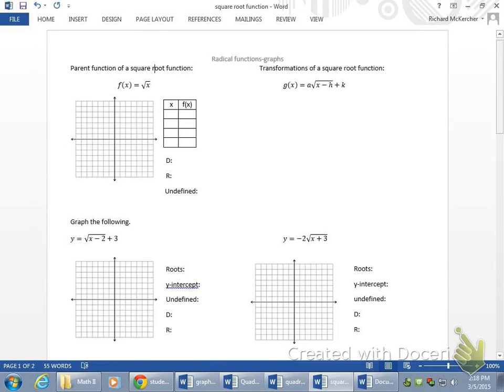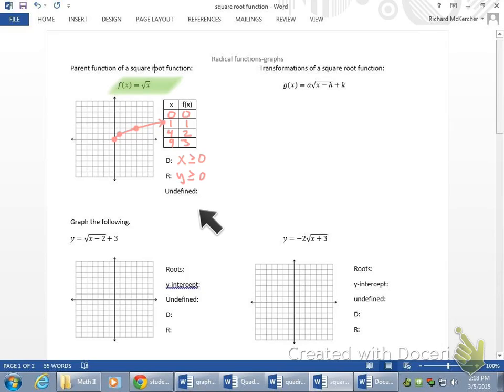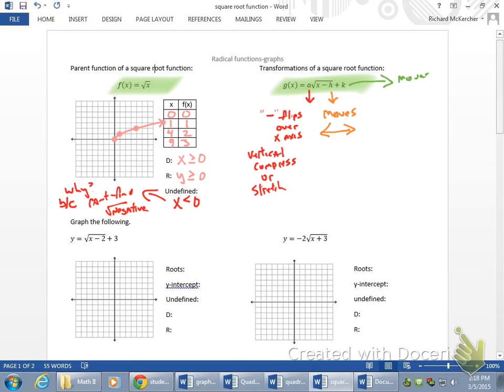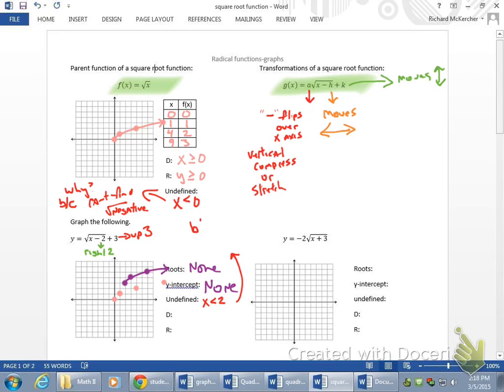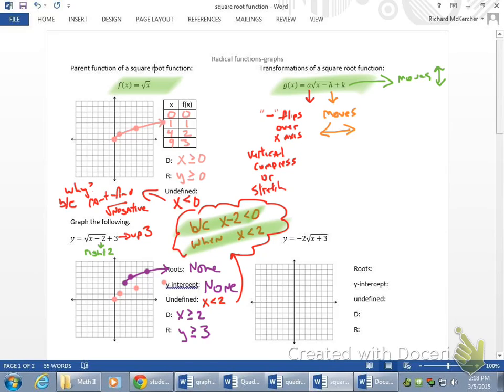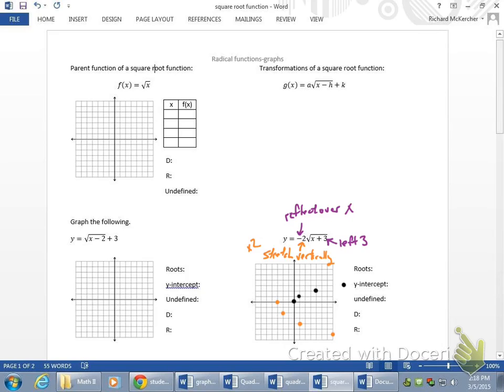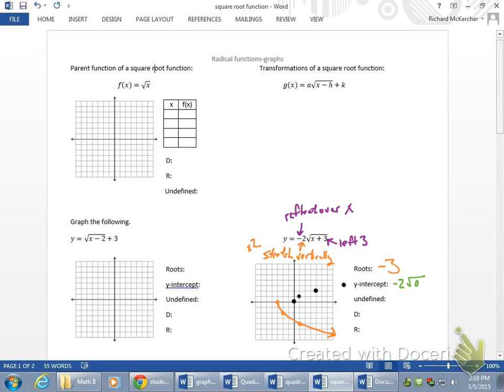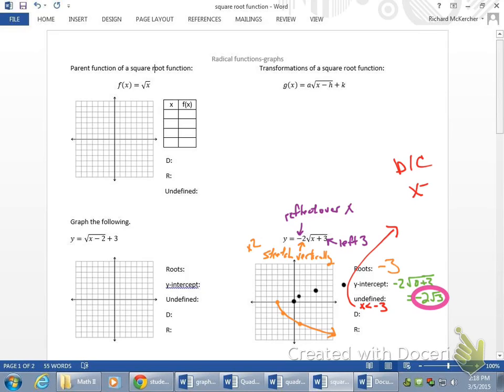3.5.15 graphing square root functions